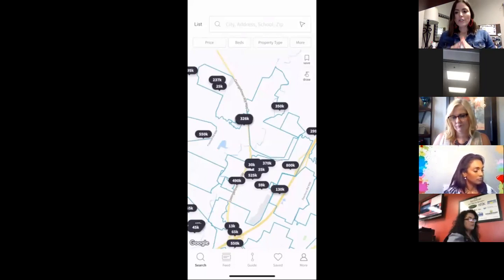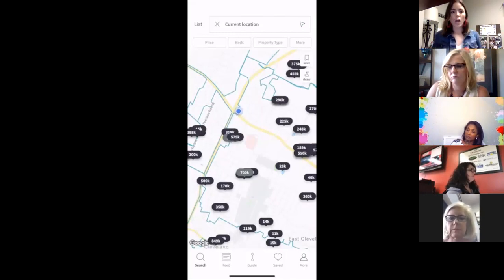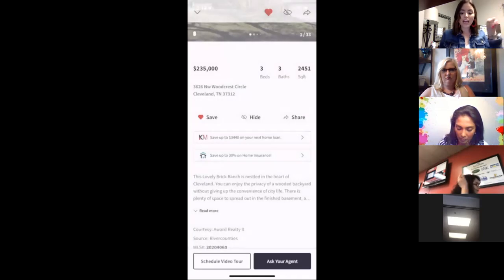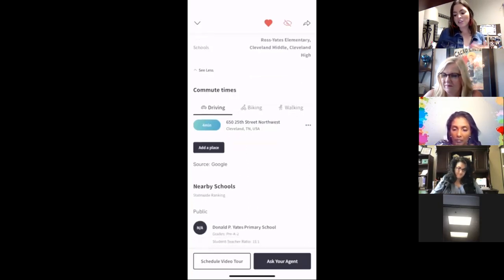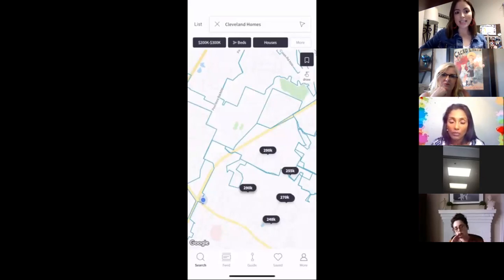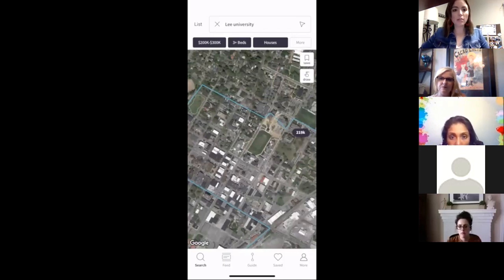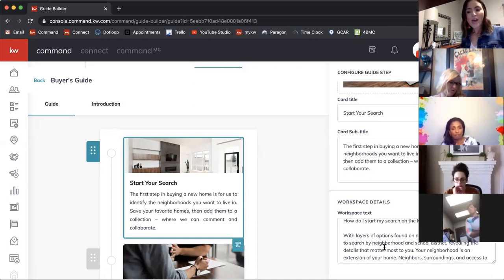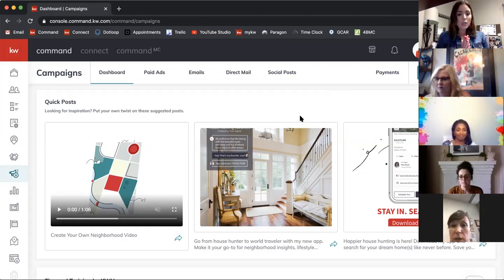Get the Most Out of the KW Consumer App